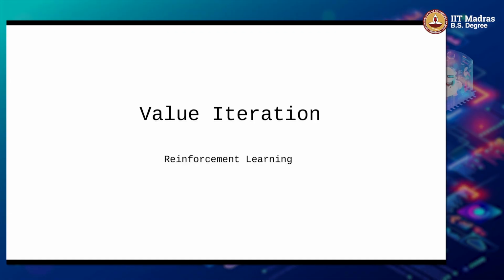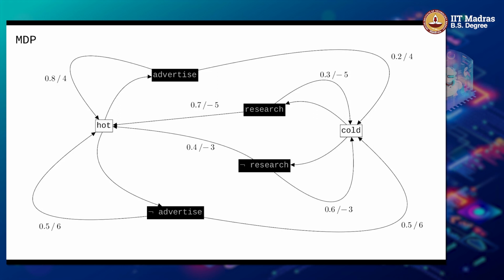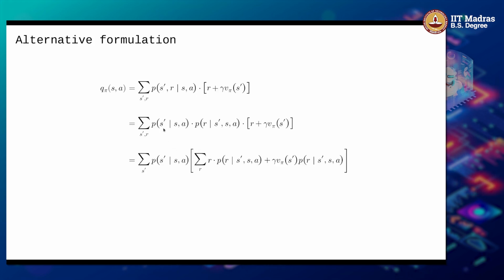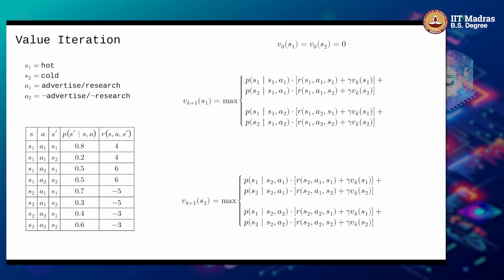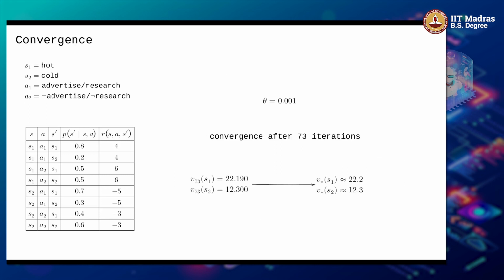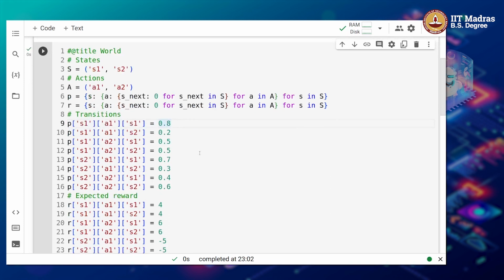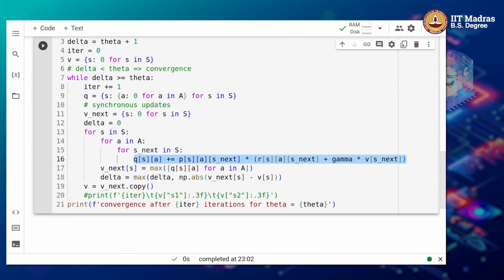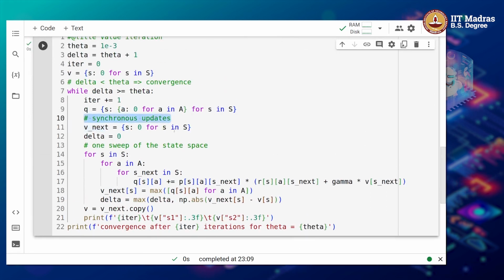Special topics in ML (reinforcement learning) | value iteration (tutorial)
Welcome to this tutorial of the course "Special topics in ML (Reinforcement Learning)" by Prof. Balaraman Ravindran.

 Video Overview
 This tutorial demonstrates the value iteration algorithm in reinforcement learning, explaining how iterative value updates are used to compute optimal value functions and derive optimal policies. It walks through the update process step by step to build intuition for convergence and optimal decision-making.